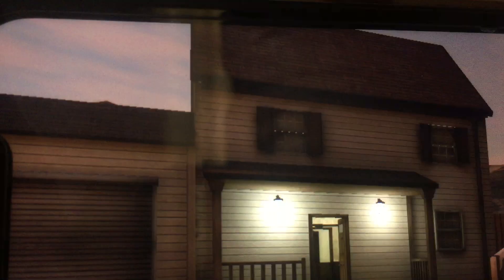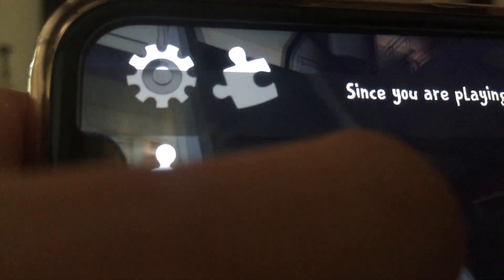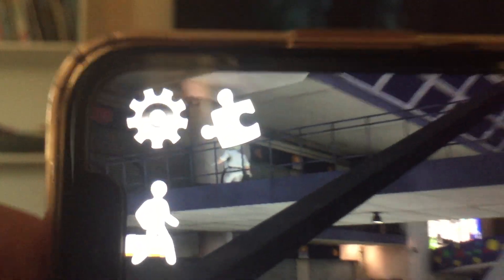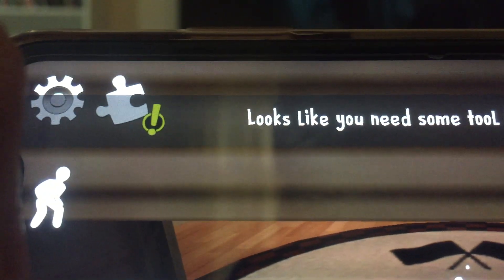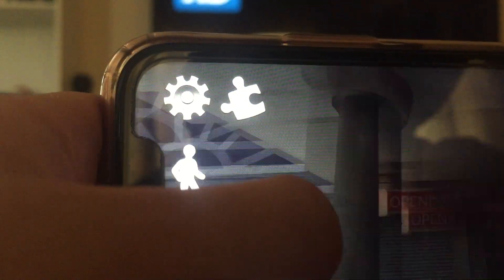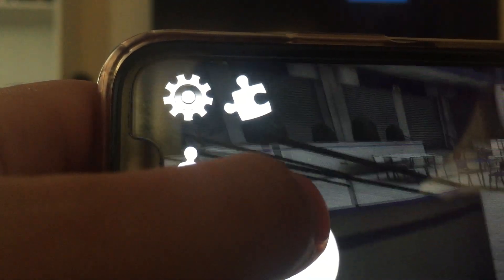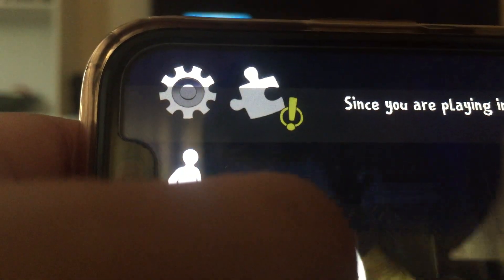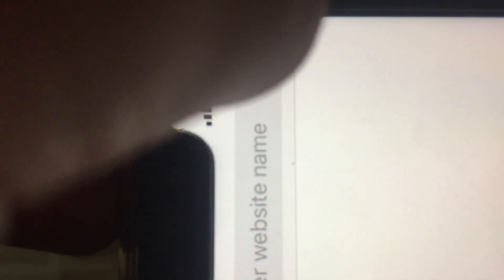ICE Cream Episode 2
{laying ICE Cream Episode 2